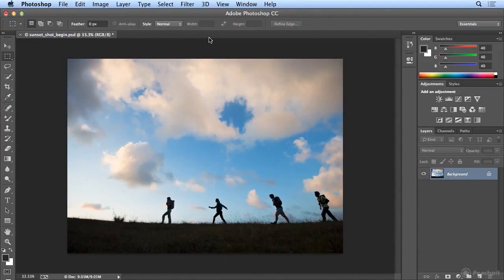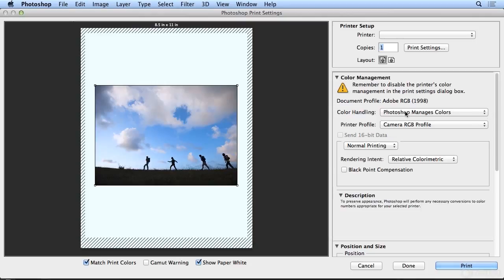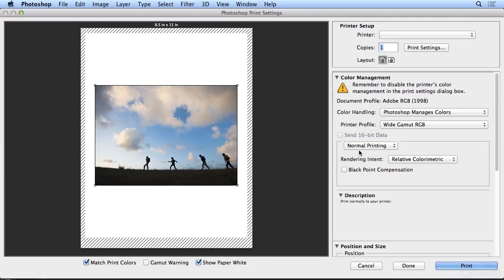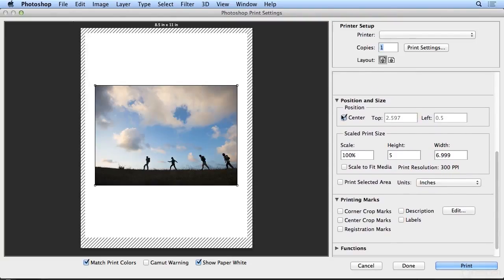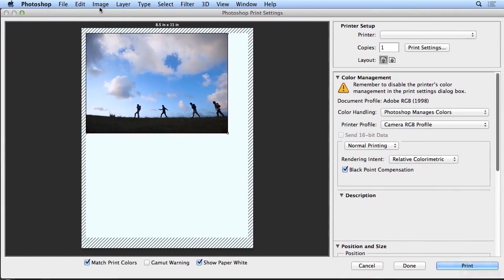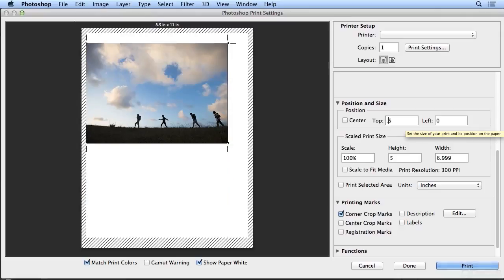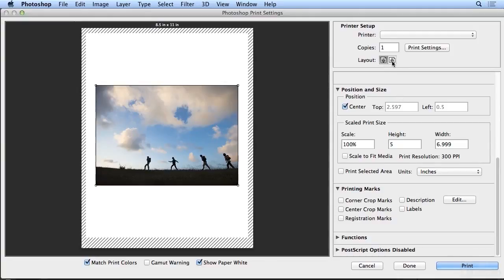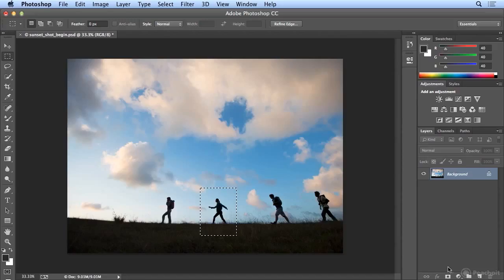104 Printing Images